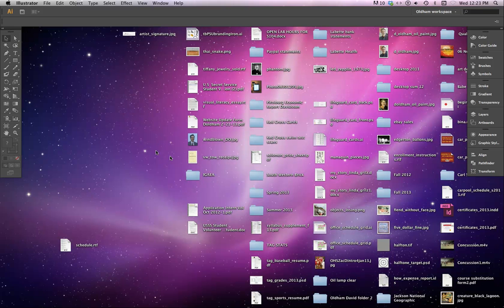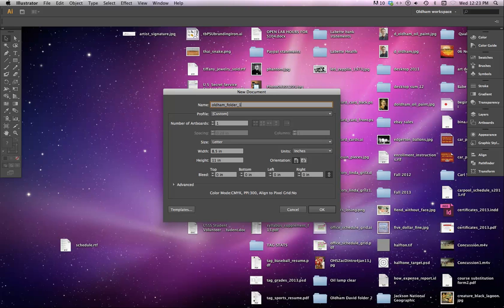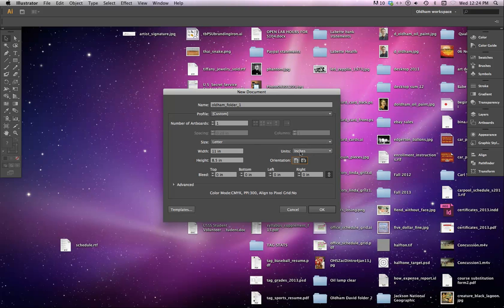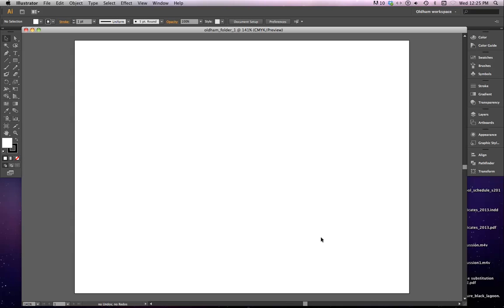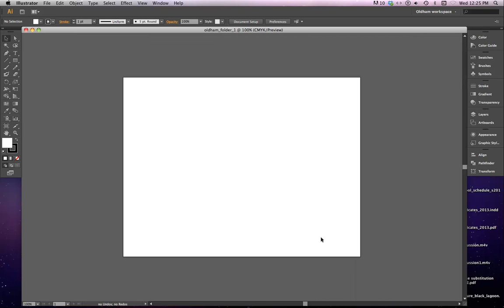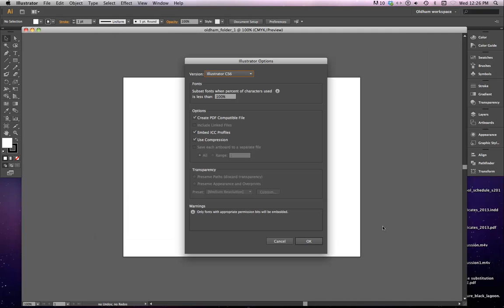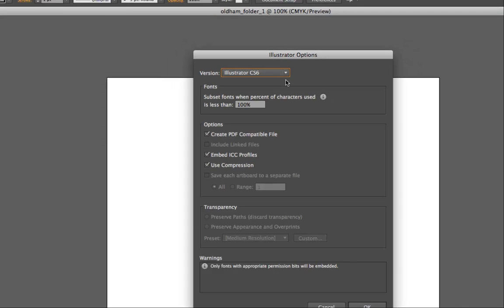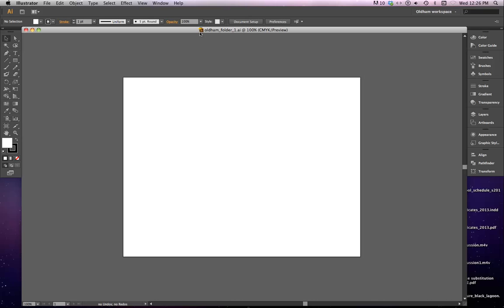Illustrator first file set up